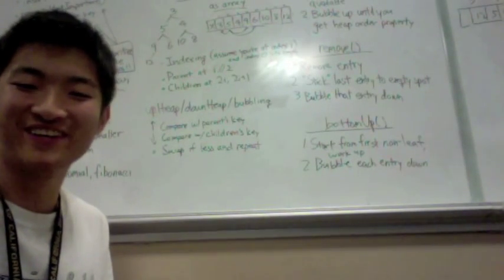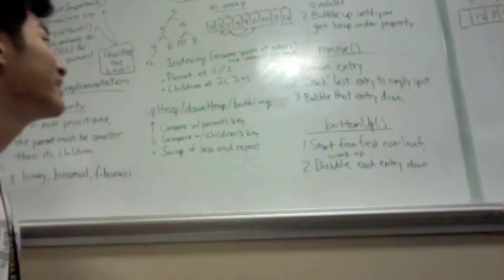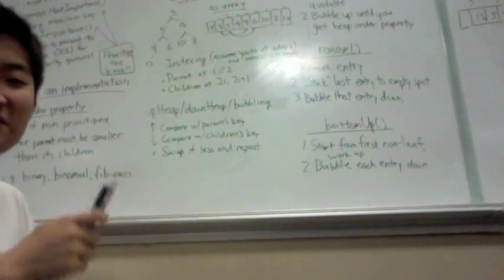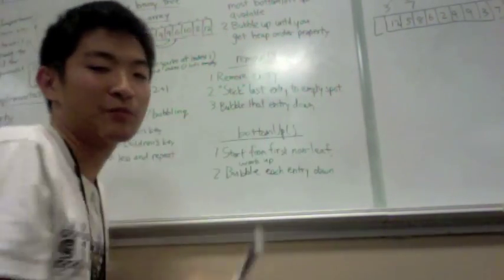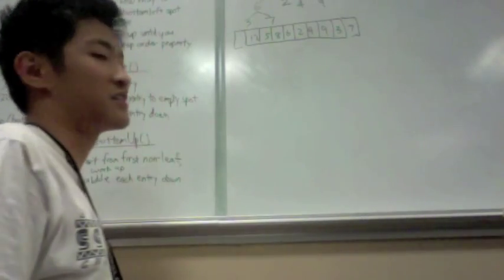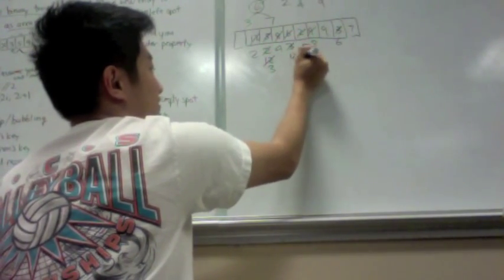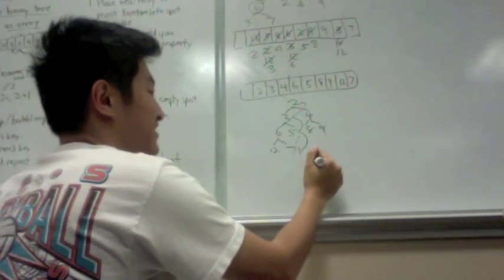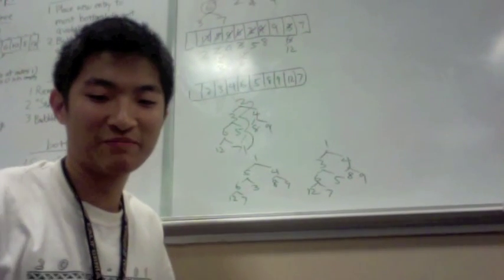Binary Heaps - Data Structures in 5 Minutes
Some of the headings are cut off so refer to the picture here and follow along:

Additional notes:
*An interesting property of binary heaps is that each subtree is also a binary heap.

Sources for this video: Prof. Shewchuk's Lecture Notes 25.